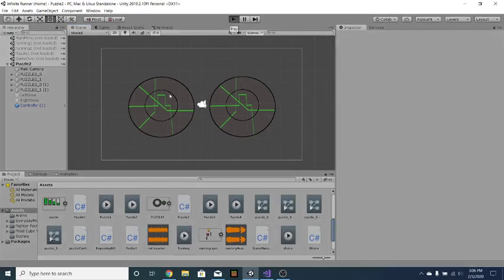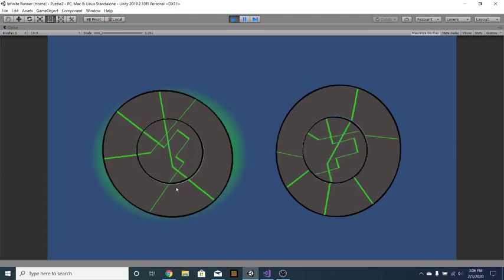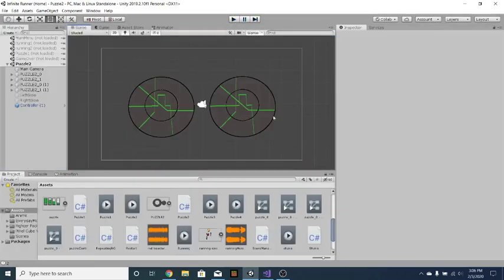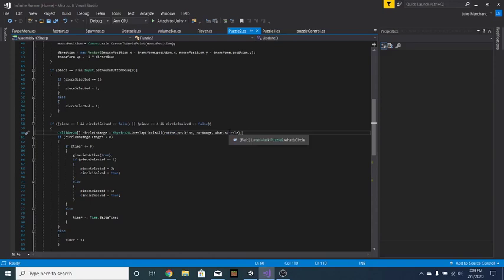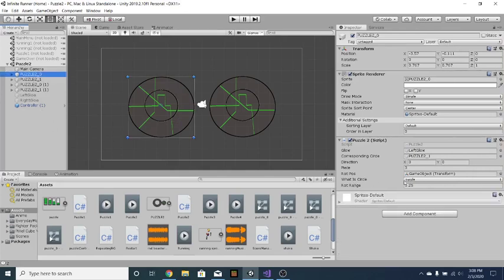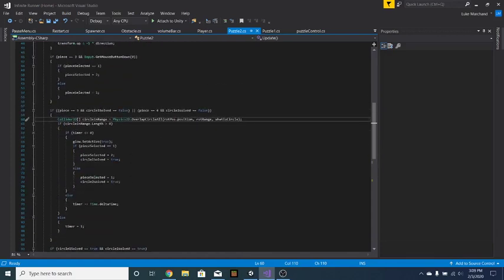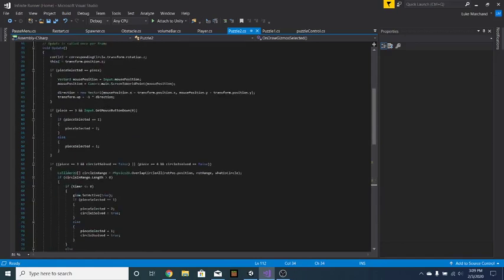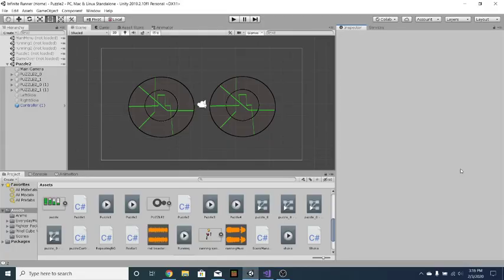Research and Development Update #13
The thirteenth video for my CSSE Research and Development project